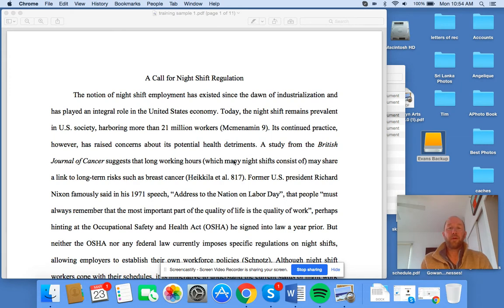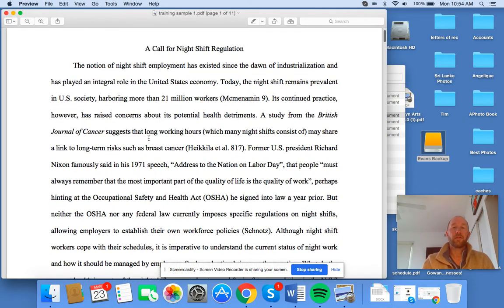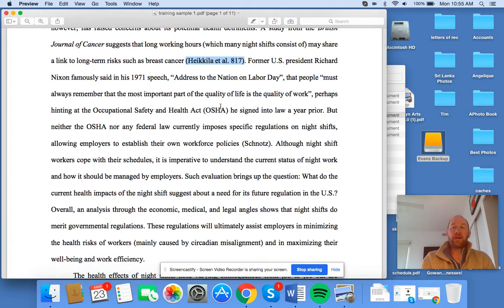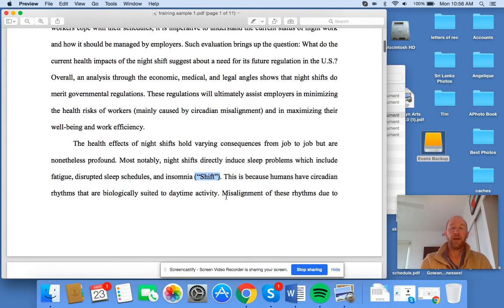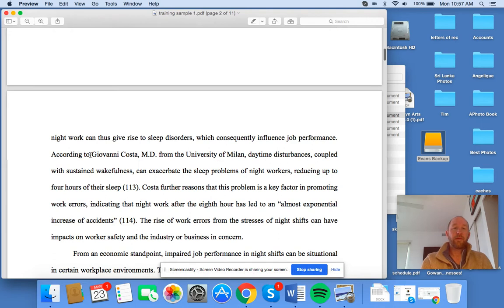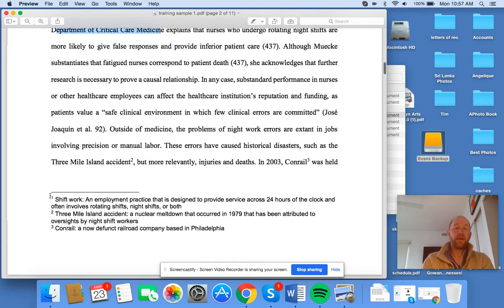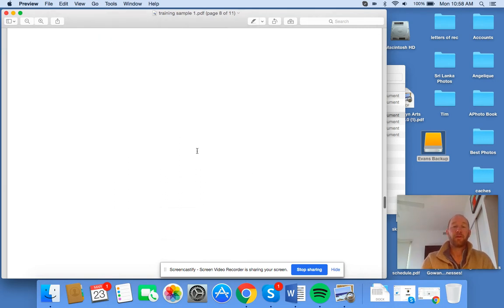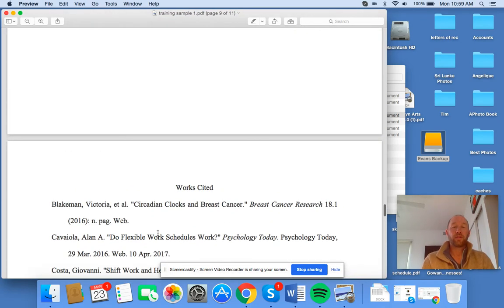A.P. Seminar: A Perfect Paper Explained